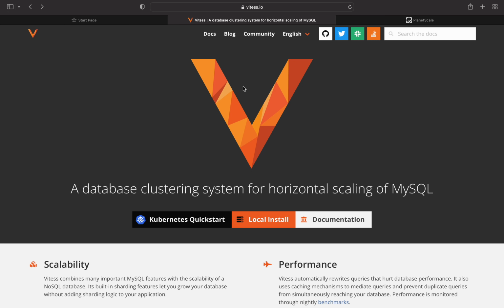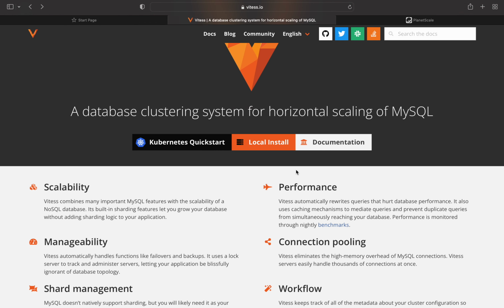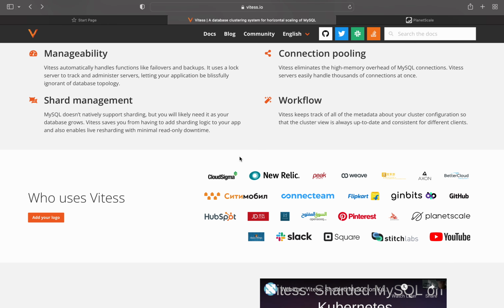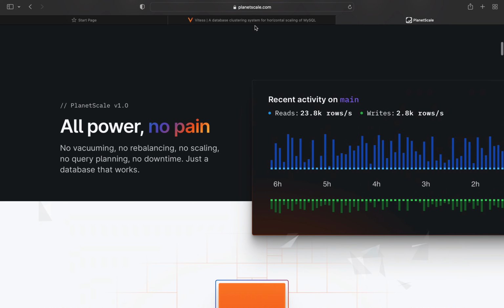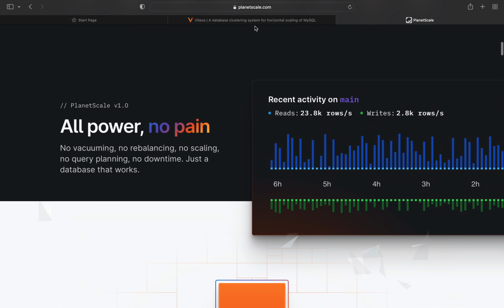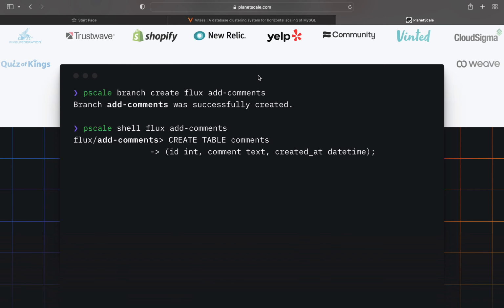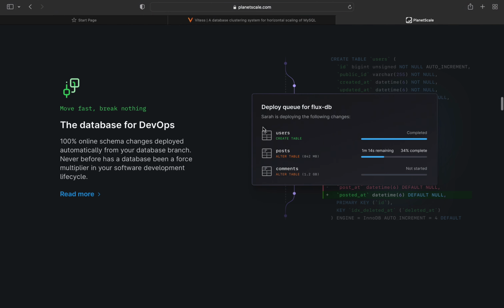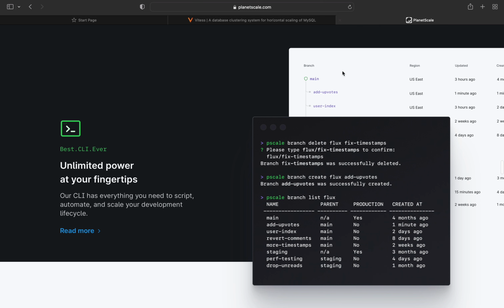2 tools to use for horizontal scaling of MySQL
Here are the links:
Vitess: